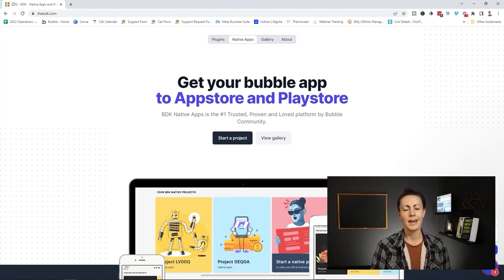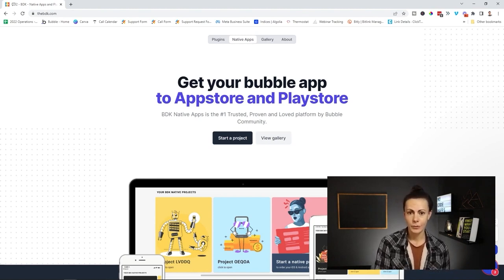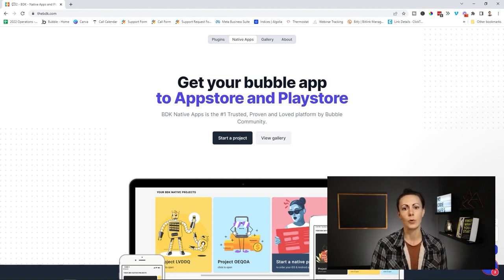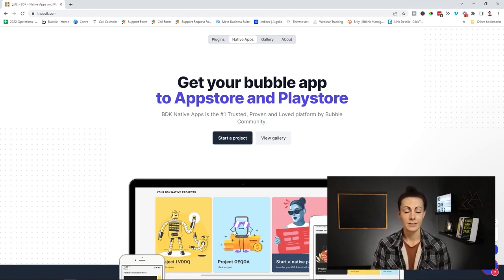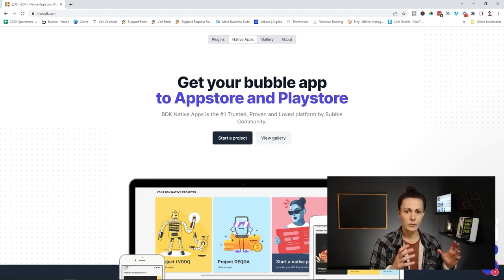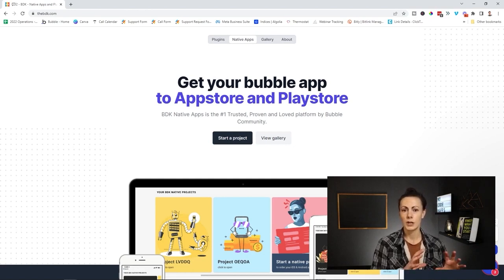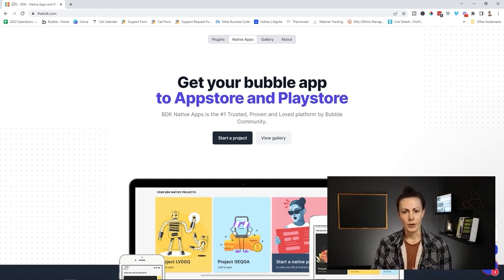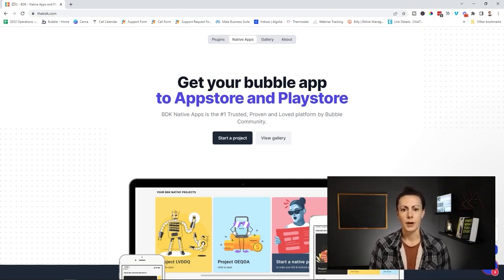Can You Put Bubble Apps in App Stores? (Native Apps on Bubble)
If you want to build a native app on Bubble, here's what you need to know. Bubble is technically geared toward web applications, but you can still build an app on Bubble that you can put into app stores. Instead of building a native app, you'll be building a hybrid app, which is a web app with native-like functionality.